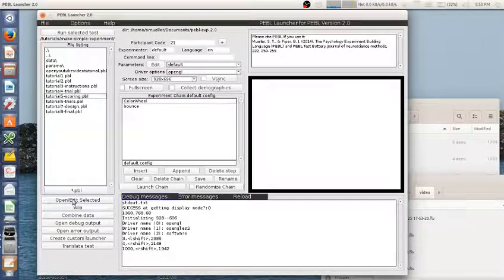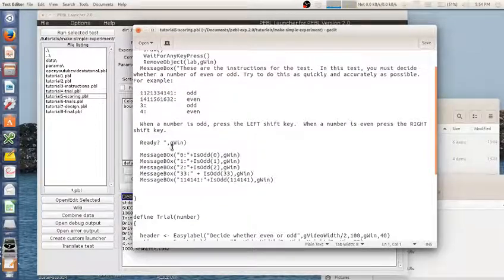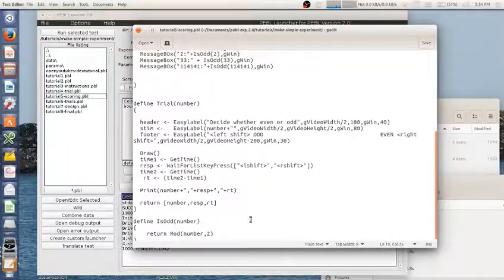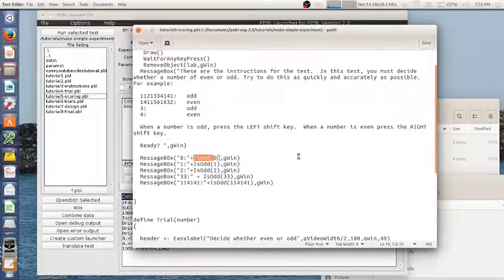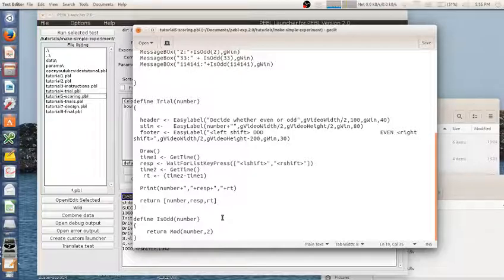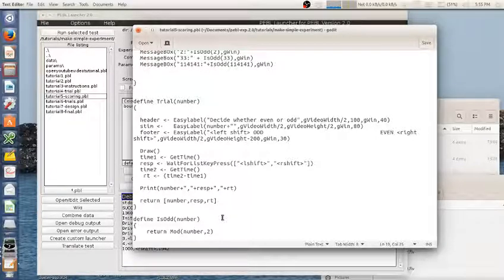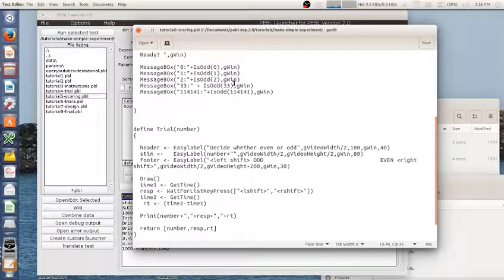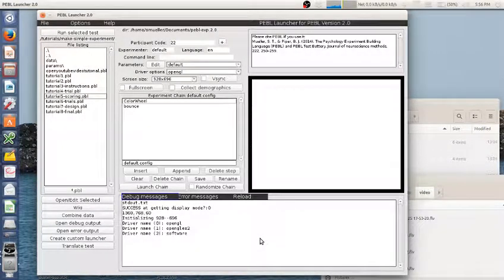PEBL Tutorial on creating a simple experiment: Episode 5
This tutorial walks through steps for creating a new experiment using PEBL.  PEBL is free software for running psychology experiments in a laboratory setting. If you download and install PEBL, the files from the tutorial are installed automatically, and available in the tutorials\ directory.